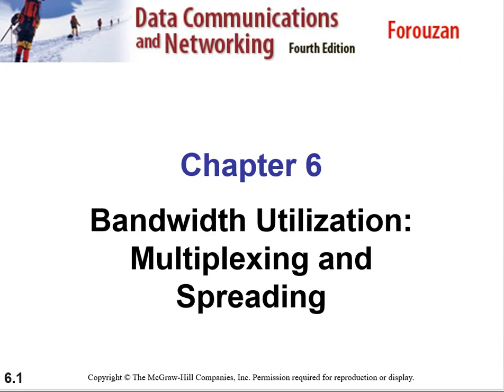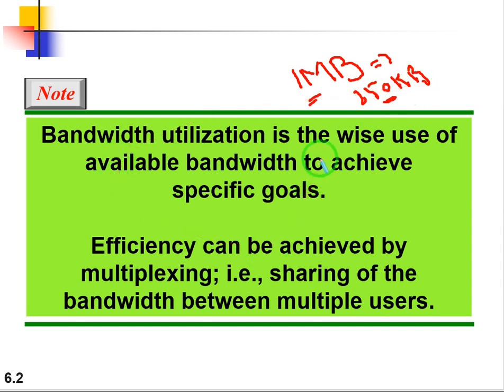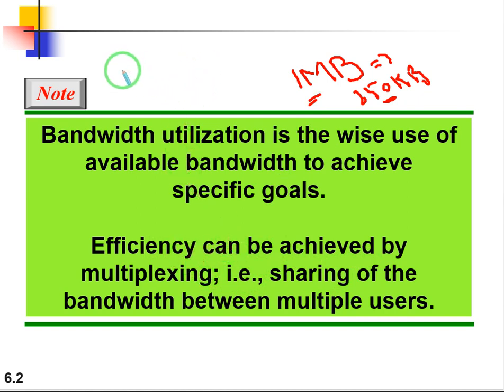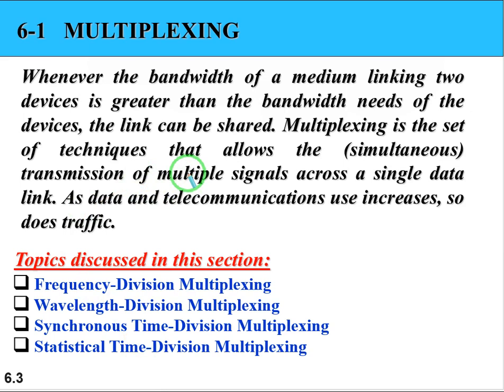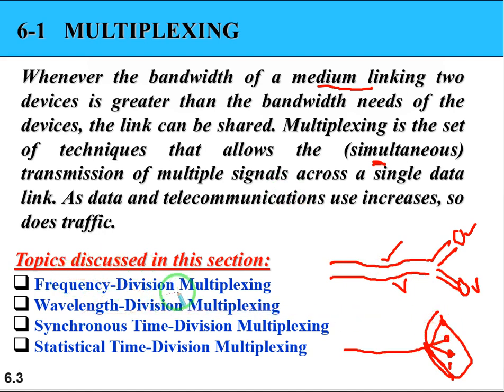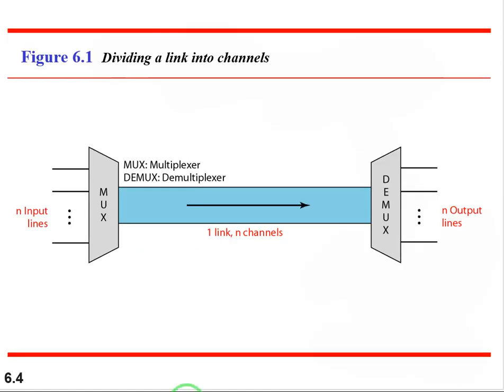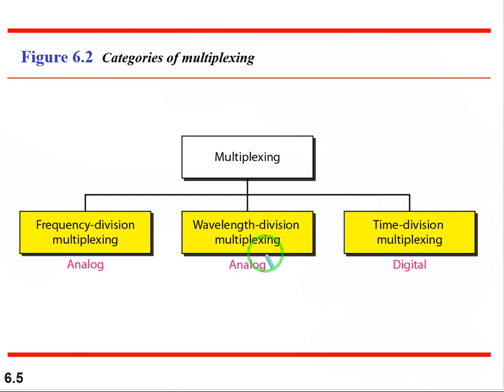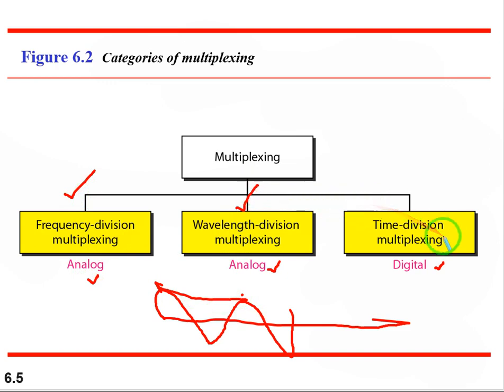Lecture 10 bandwith utilisation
Multimedia technology and application